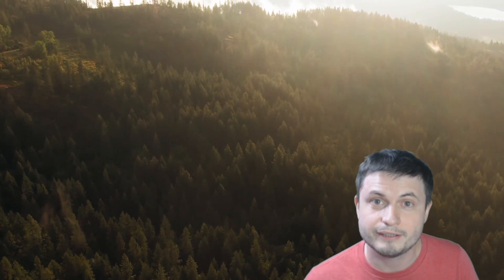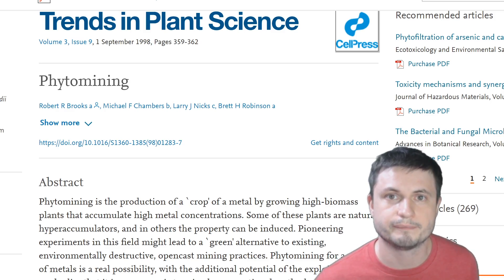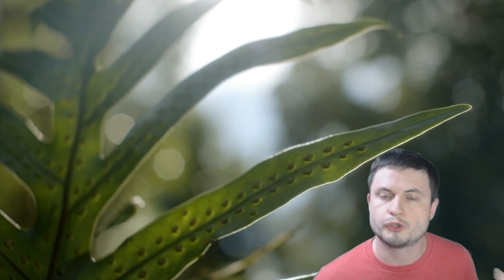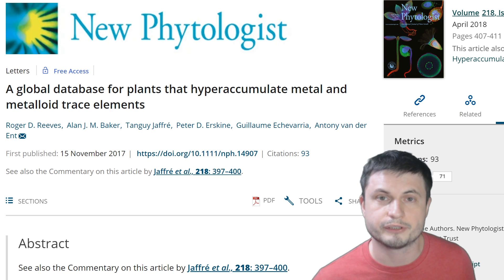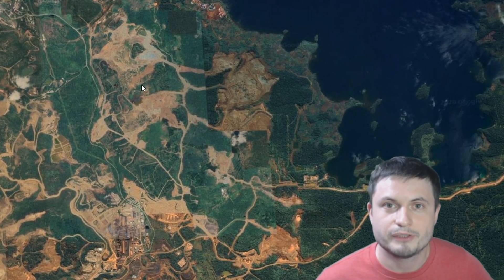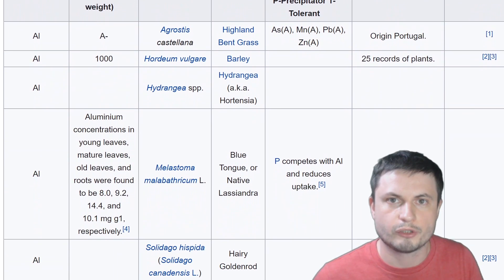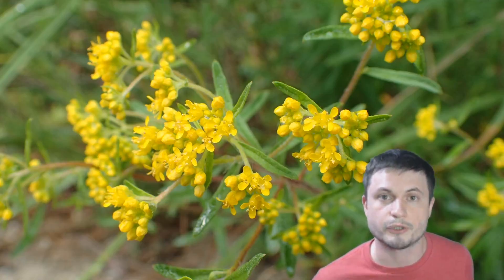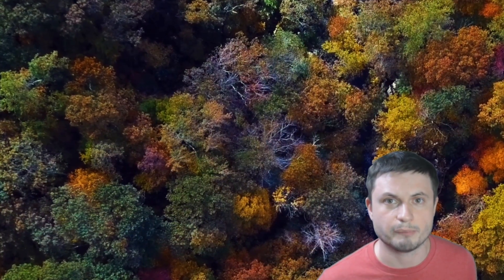Phytomining - Mining With Trees - Could Save Our Planet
Hello and welcome! My name is Anton and in this video, we will talk about new advances in phytomining - the potential future of mining on our planet - by using plants and trees to do the hard work for us.
Image Credit: Anthony van der Ent

Specifically, great thanks to the following members:

Morrison Waud
Vlad Manshin
Mark Teranishi
TheHuntress
Ralph Spataro
Albert B. Cannon
Lilith Dawn
Greg Lambros
adam lee
Gabriel Seiffert
Henry Spadoni
J Carter
Jer
Silver surfer
Konrad Kummli
Nick Dolgy
UnexpectedBooks.com
Mario Rahmani
George Williams
Shinne
Jakub Glos
Johann Goergen
Jake Salo
LS Greger
Lyndon Riley
Lauren Smith
Michael Tiganila
Russell Sears
Vinod sethi
Dave Blair
Robert Wyssbrod
Randal Masutani
Michael Mitsuda
Assaf Dar Sagol
Liam Moss
Timothy Welter MD
Barnard Rabenold
Gordon Cooper
Tracy Burgess
Douglas Burns
Jayjay Volz
Anataine Deva
Kai Raphahn
Sander Stols
Bodo GraÃŸmann
Daniel Charles Smith
Daniel G.
Eugene Sandulenko
gary steelman
Max McNally
Michael Koebel
Sergio Ruelas
Steven Aiello
Victor Julian Castillo
xyndicate
Honey Suzanne Lyons
Olegas Budnik
Dale Andrew Darling
Niji
Peter Hamrak
Matthew Lazear
Alexander Afanasyev
Anton Newman
Anton Reed